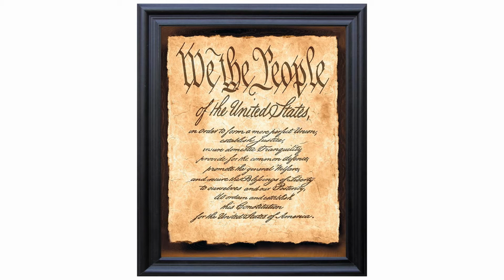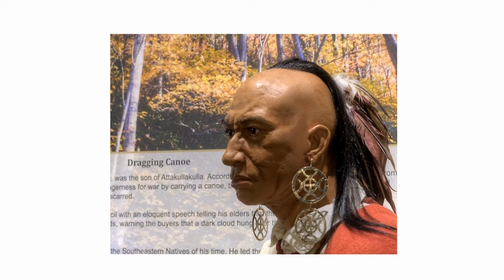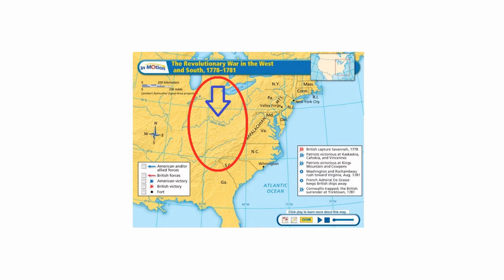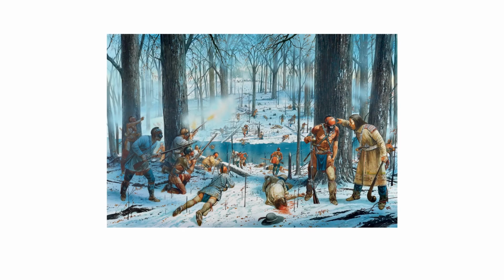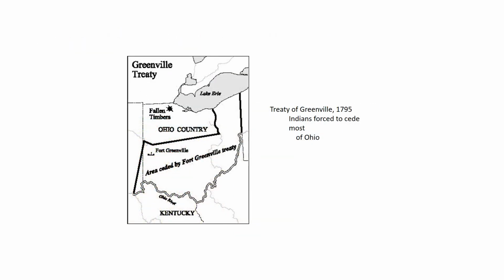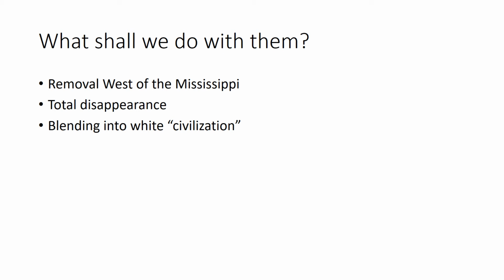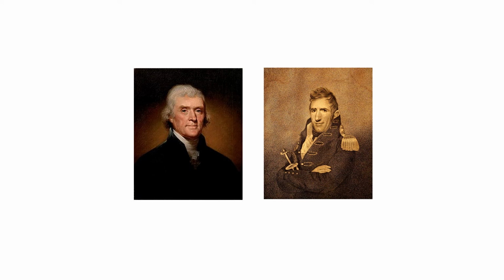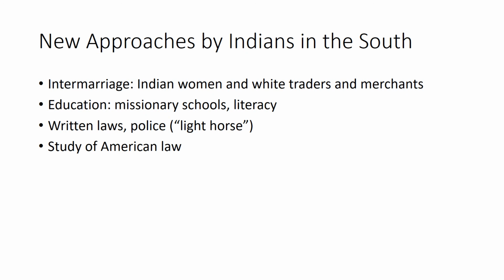US History 036 American Indians and the new republic